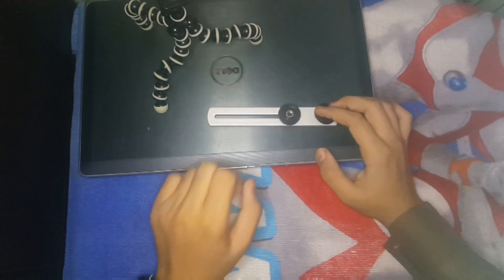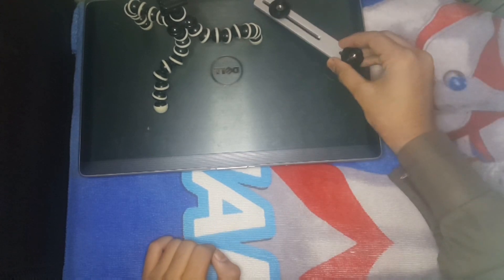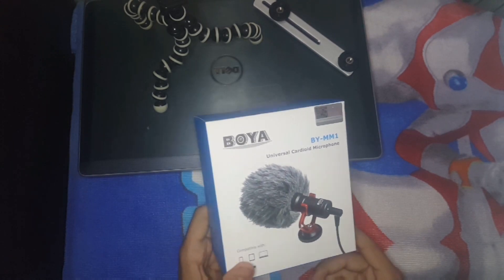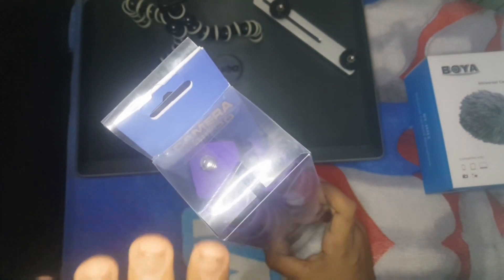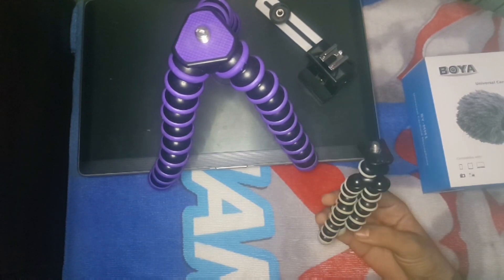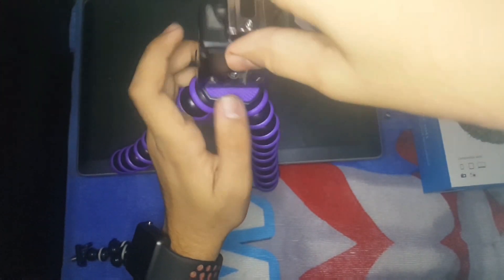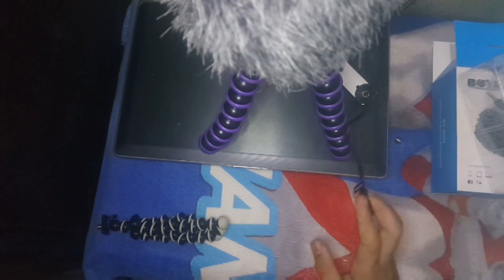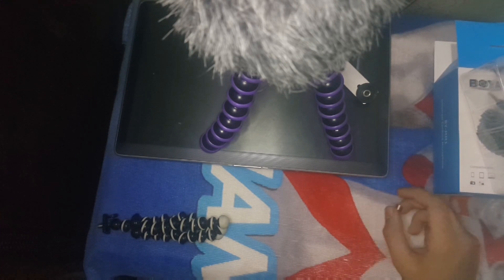Cheapest vlogging setup for mobile!!!!